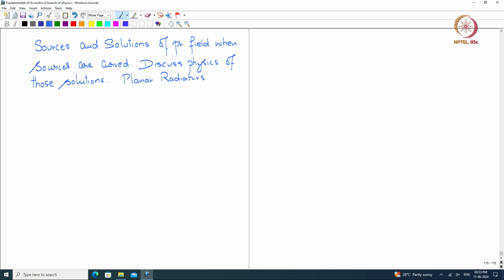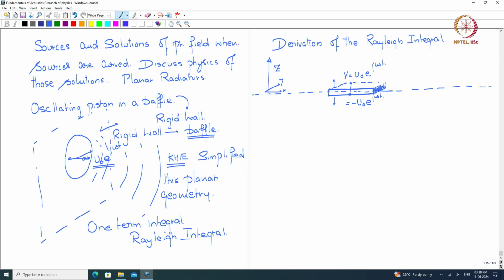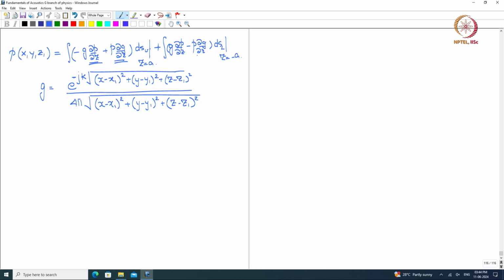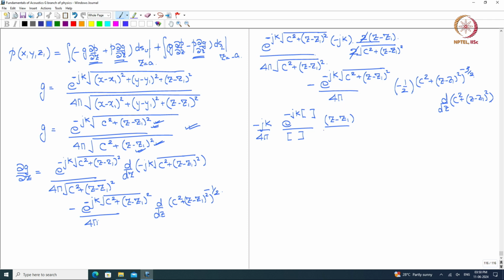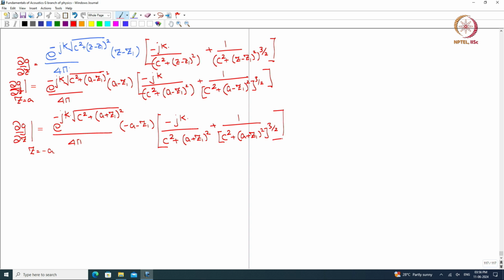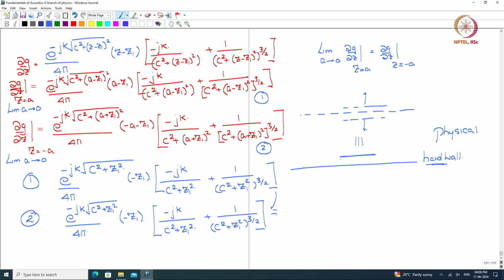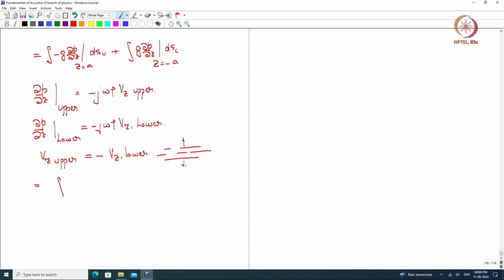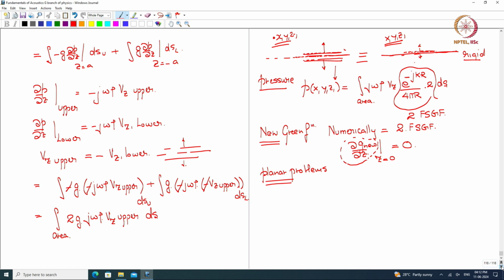Lec 36 The Rayleigh Integral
KH integral equation, planar radiators, Free Space Green Function.